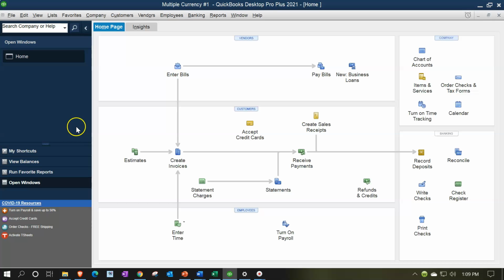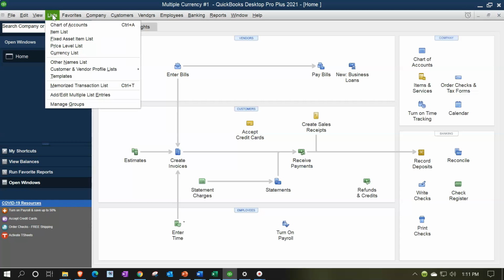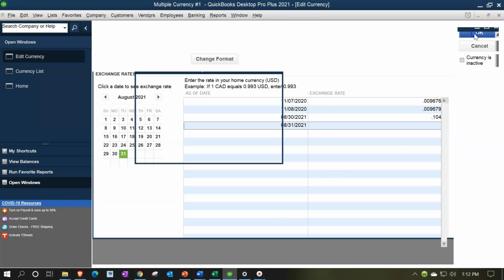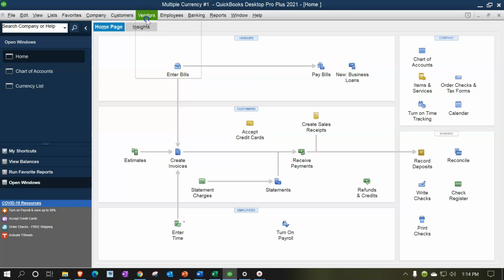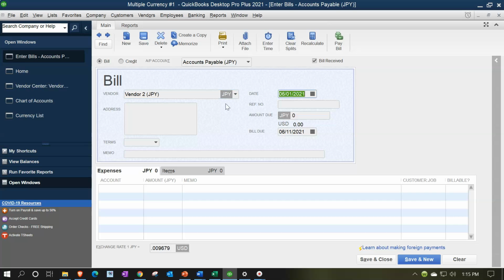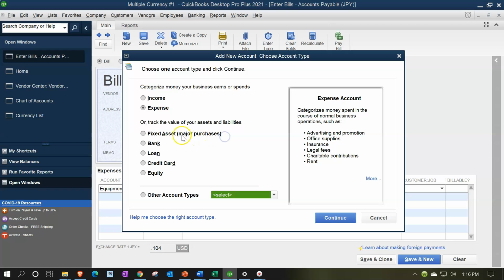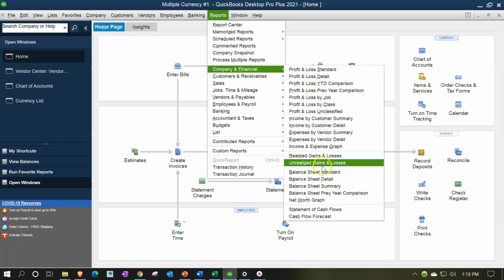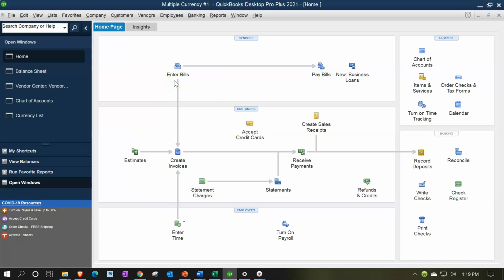Multiple Currencies Purchase Equipment On Account – QB 1345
Multiple Currencies Purchase Equipment On Account – QB